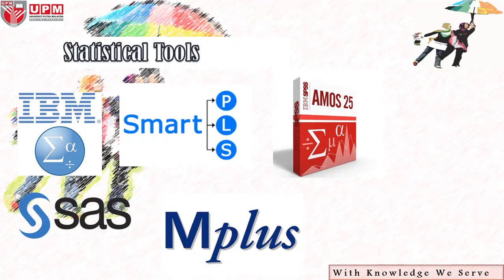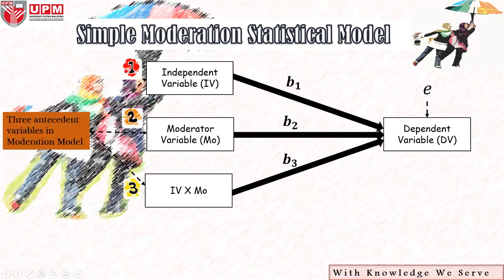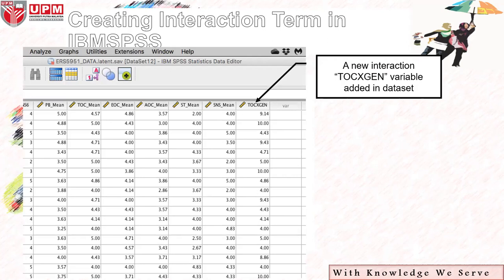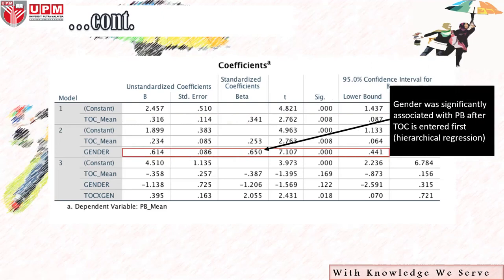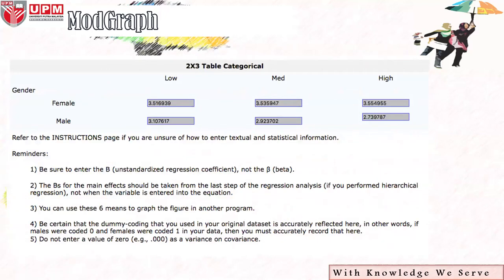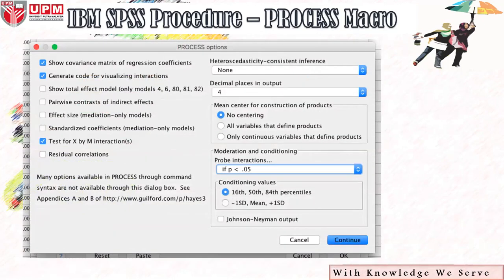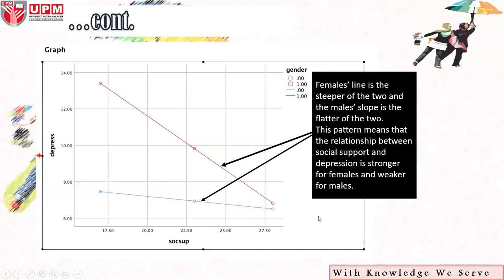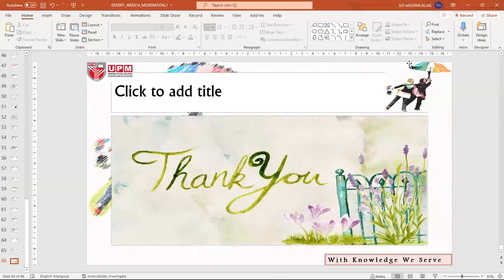LECTURE WEEK 13 MODERATION